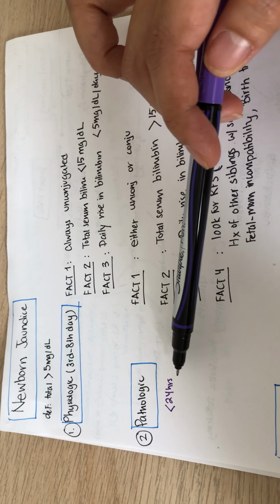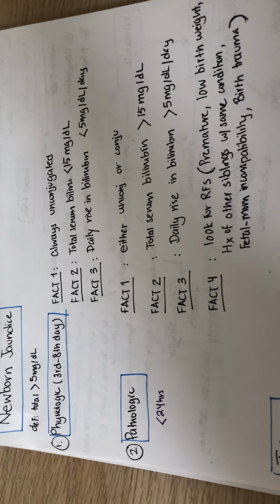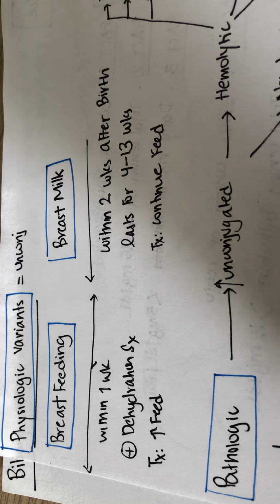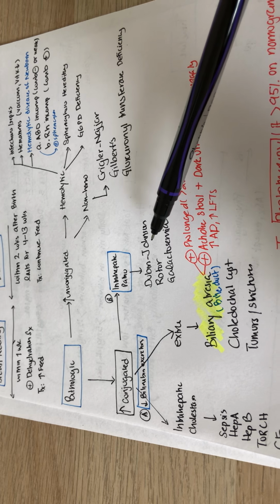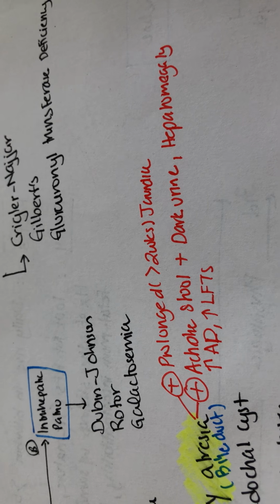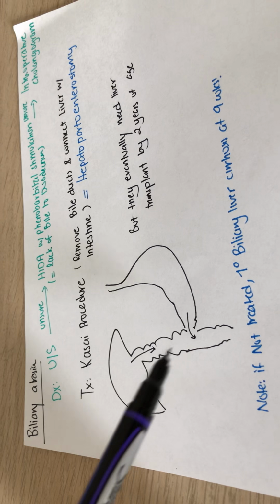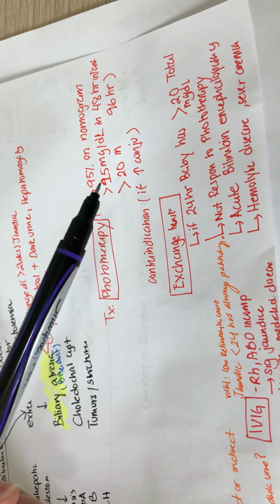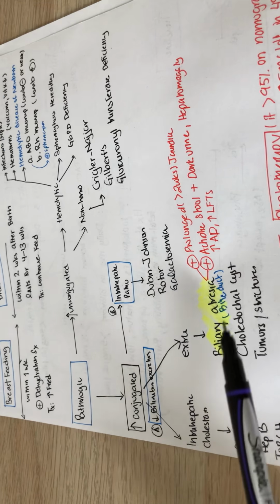Neonatal Jaundice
Step 2ck